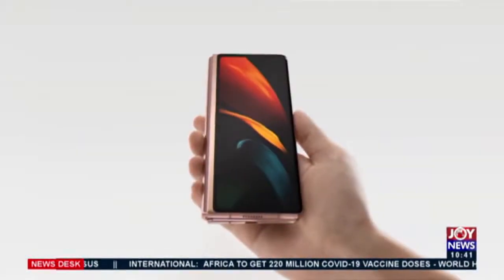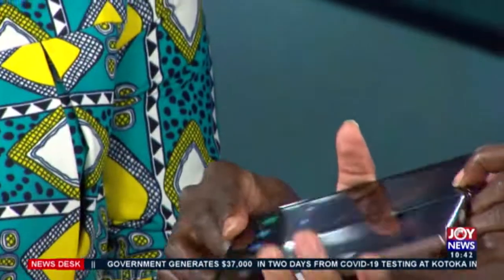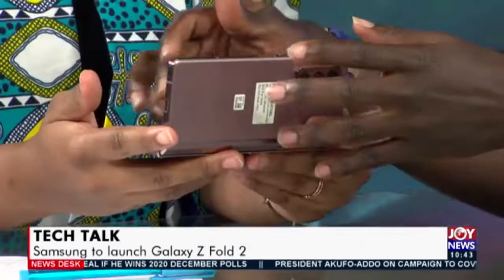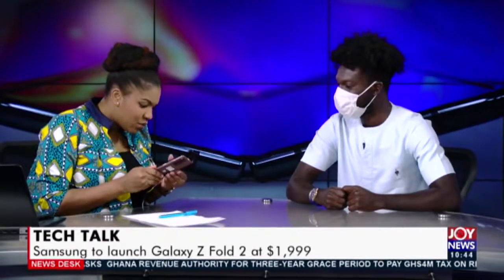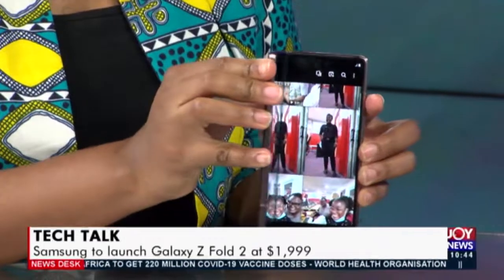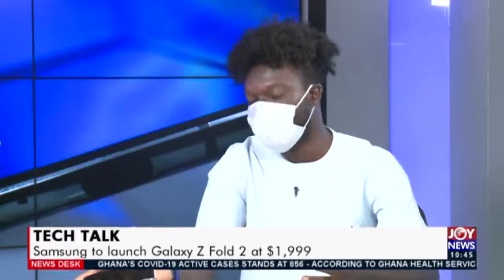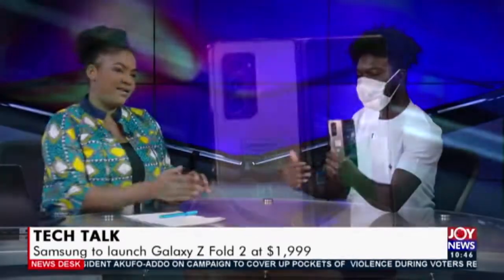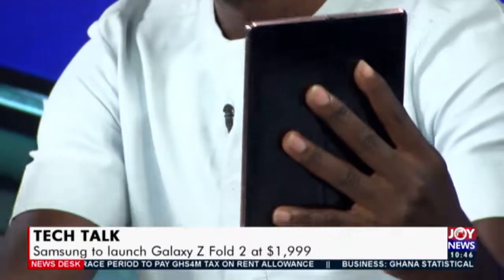Samsung to launch Galaxy Z Fold 2 at $1,999 - Tech Talk on JoyNews (7-9-20)